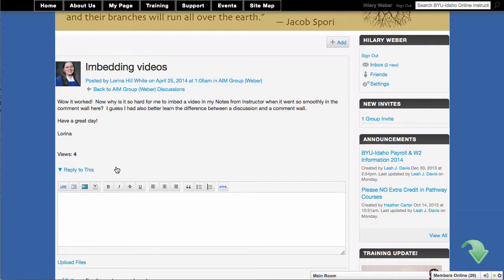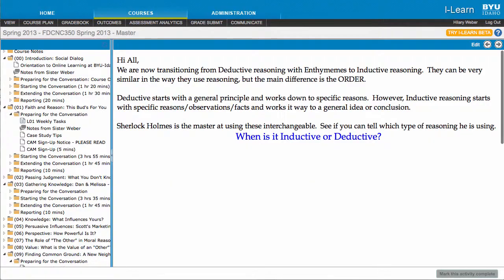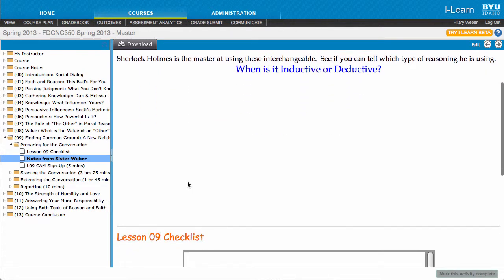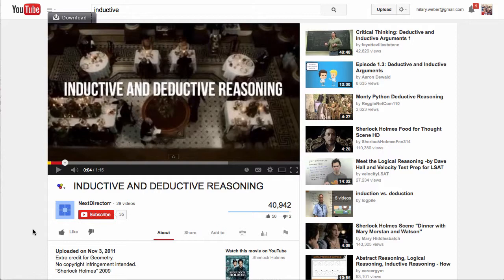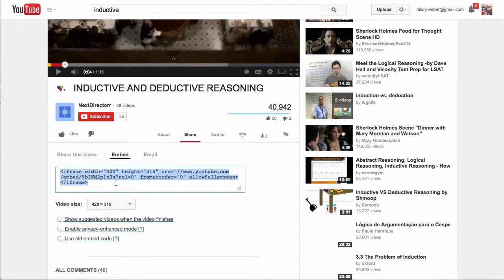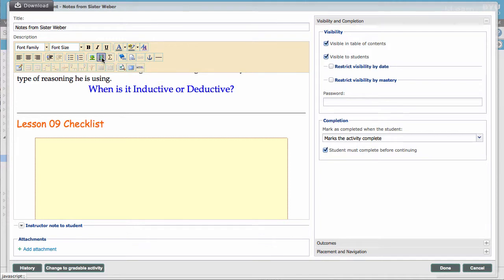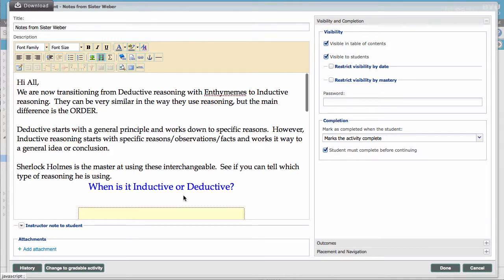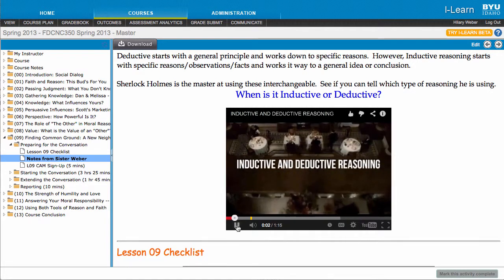Instructor Notes videos